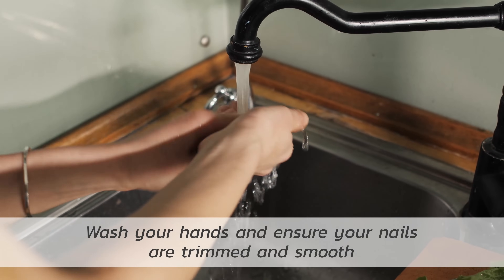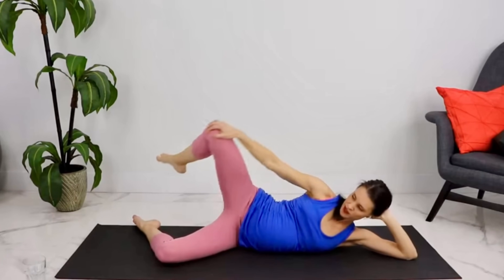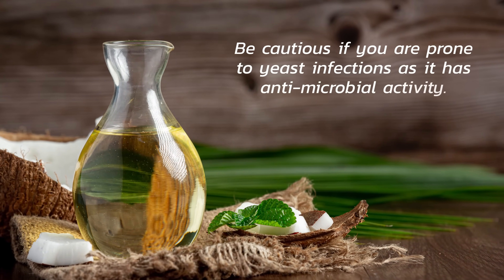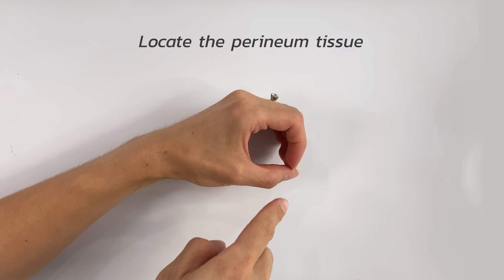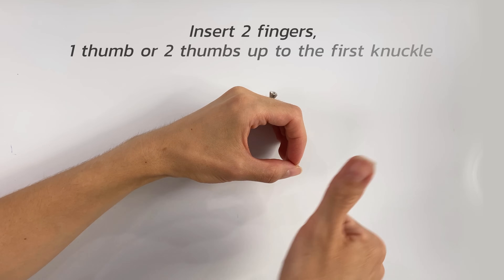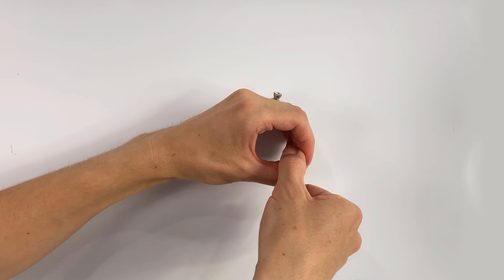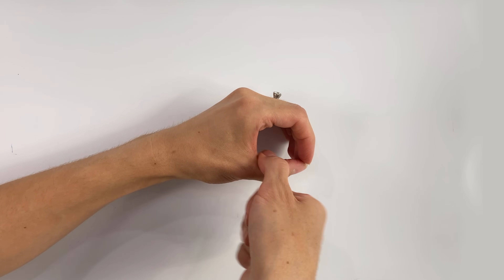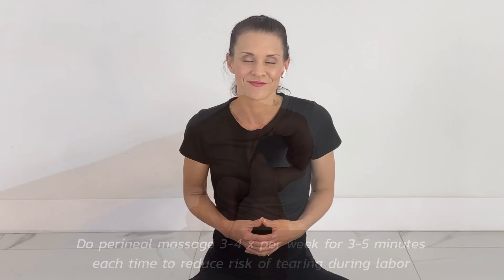Perineal Massage (Step-By-Step) + Best Oil For Perineal Massage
Step-by-step perineal massage guide + best oil for perineal massage (that won't cause yeast infections). Also grab my ebook on how to cope with pain in natural labor

I had a lot of questions on exactly how to do perineal massage and what is the best oil from my other video on how to avoid vaginal tearing during birth

Jessica Pumple is a certified bariatric and diabetes educator, registered dietitian, and pre & postnatal fitness instructor.  She helps pregnant women stay fit, have healthy babies, and easier labors. She helps new moms with postpartum recovery, to heal and strengthen their core and lose the baby weight.